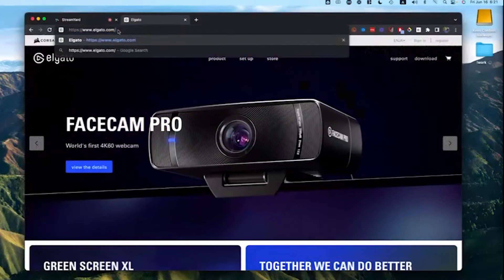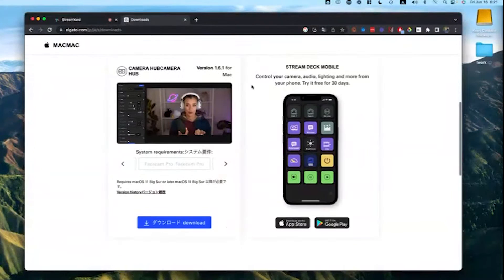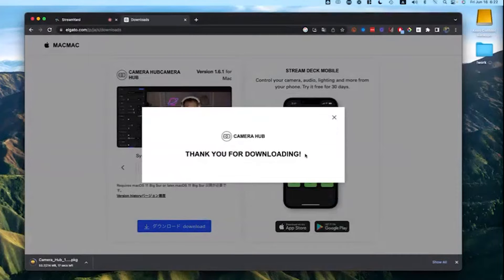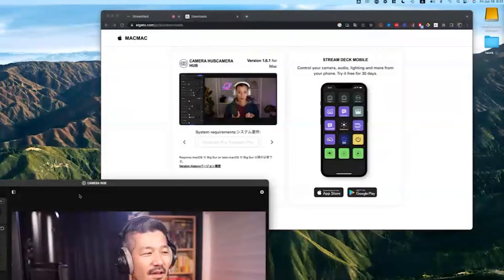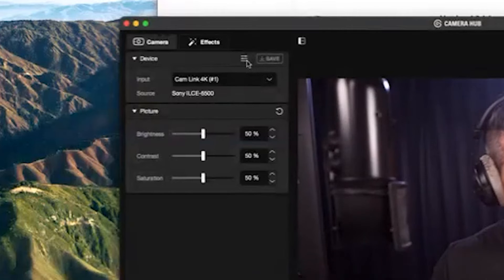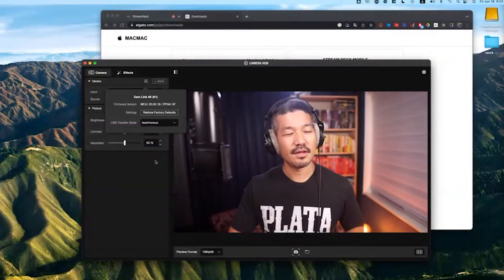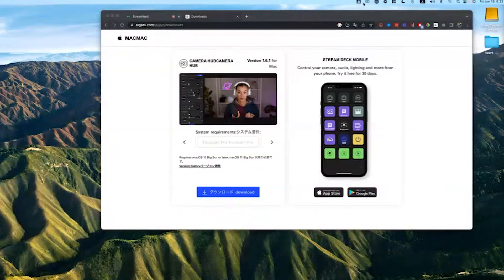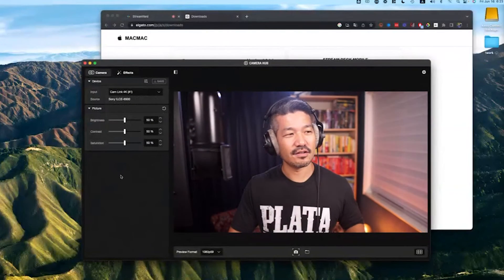How to Fix Video Freezing Issues During Recording